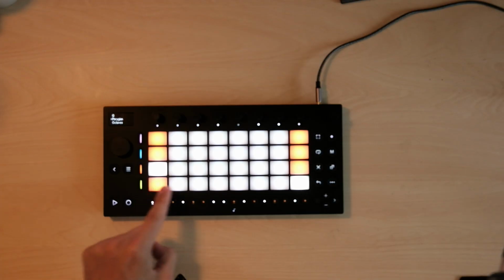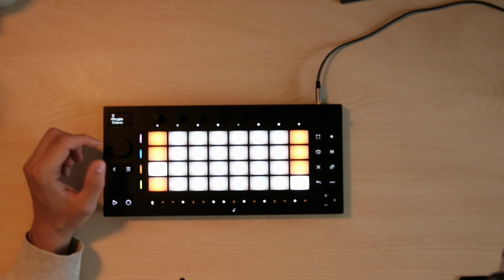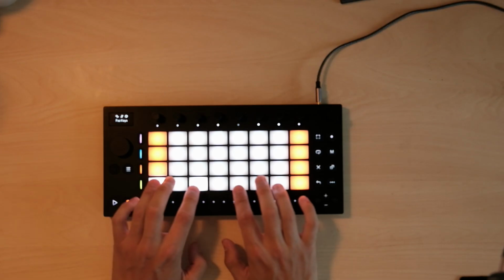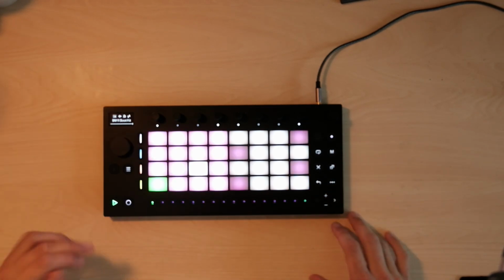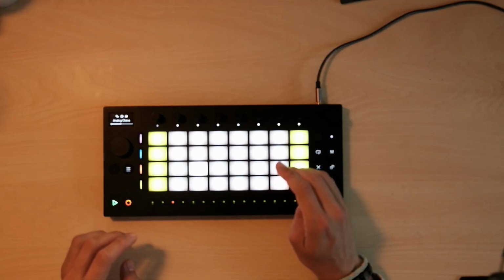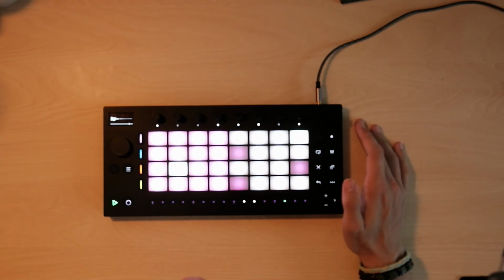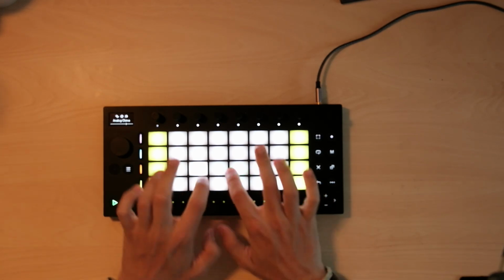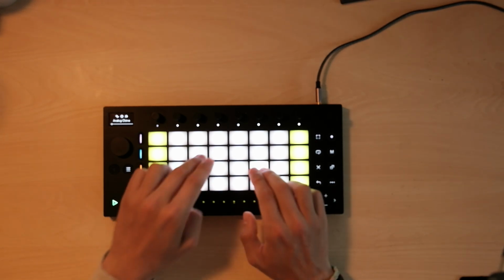Break out of major/minor: use modes to create better vibes (with ableton move)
🎹 Discover how to use musical modes like Dorian, Lydian, and Phrygian to create emotional and expressive beats in Ableton Move and Push 3!

If your tracks tend to sound either happy (major) or sad (minor), this video is just what you need to explore how modal scales can add depth and unique vibes to your music. This is perfect for producers working in hip-hop, lofi, electronic, or experimental genres.

🔥 In this video, you'll learn:

- What musical modes are and how they work, with Dorian, Lydian, and Phrygian explained

- How to apply these modes in Ableton Move using Push 3

- Real beat examples showing how each mode shifts the emotional feel

-Whether you're just starting out or are an advanced producer, using modes is an excellent way to overcome creative blocks and elevate your sound design.

- I’d love to hear from you in the comments: Which mode are you excited to try next?